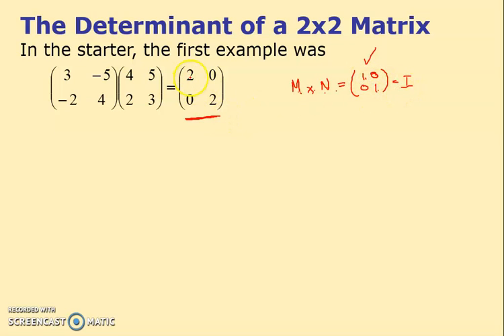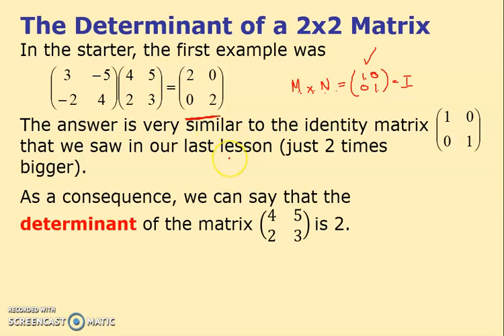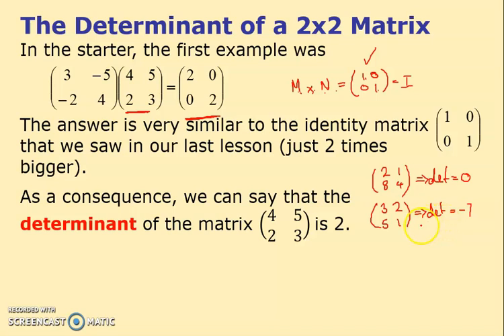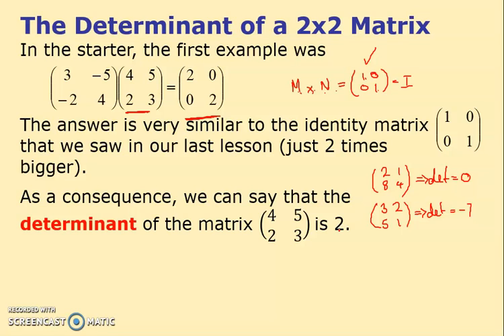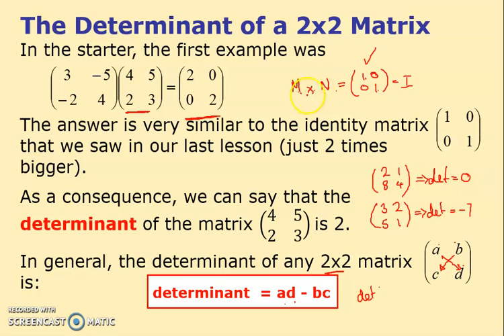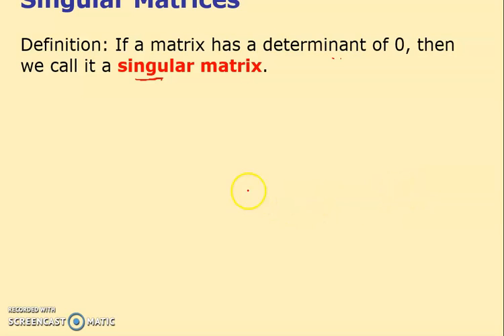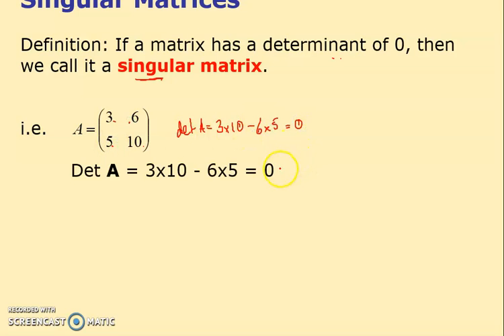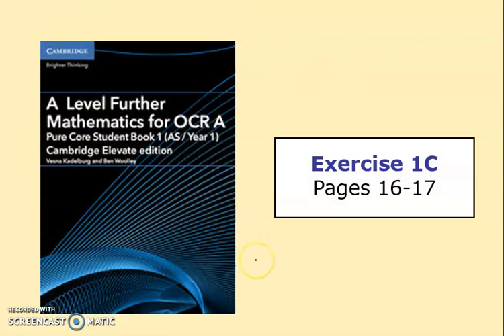Y12 Further Pure Ex 1C - Determinant of a 2x2 Matrix - A Level Further Maths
1C - Determinant of a 2x2 Matrix